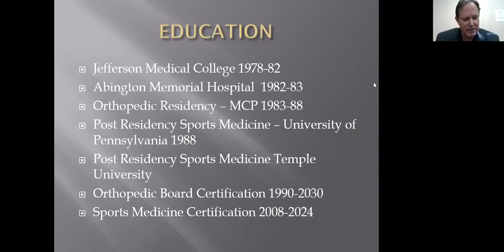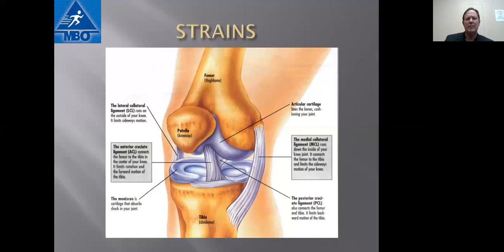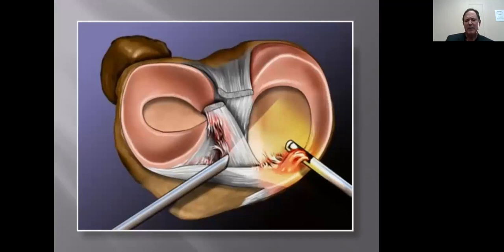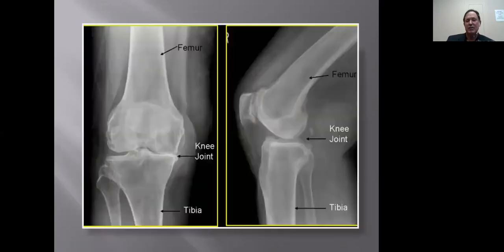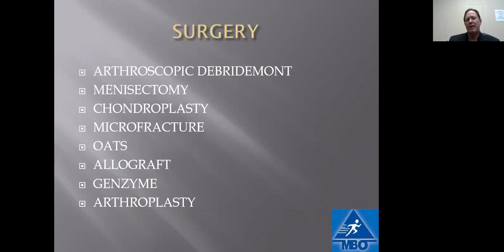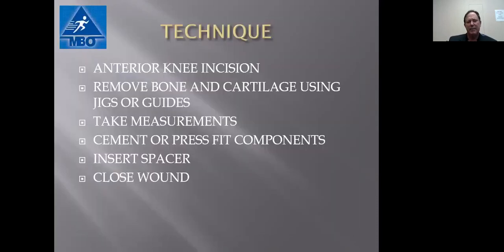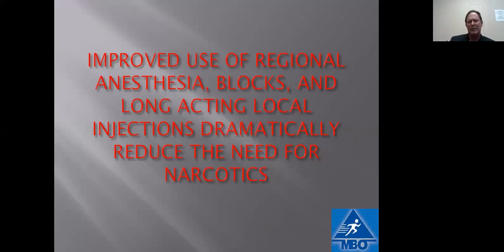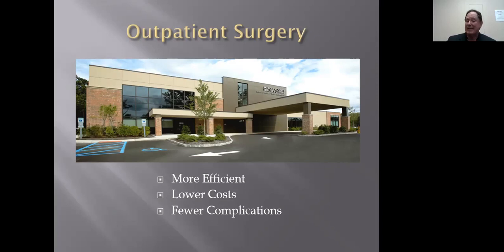Knee Pain: What causes it and what are the treatment options?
Watch and listen as Dr. John Nolan, Jr. discusses the causes and treatment options for knee pain.